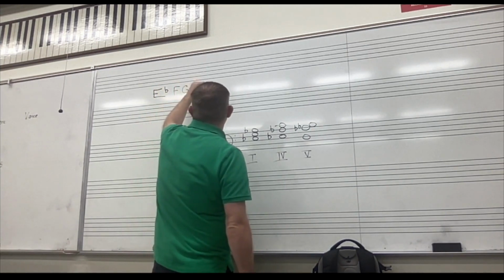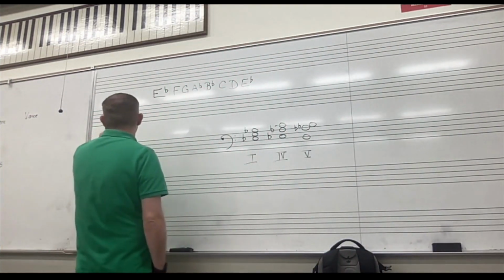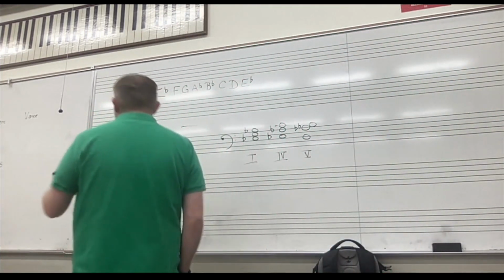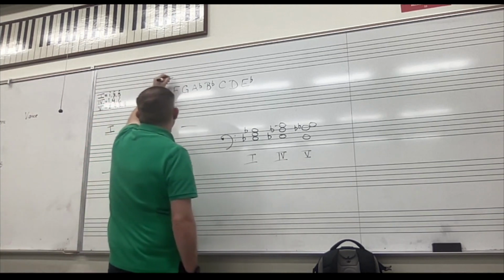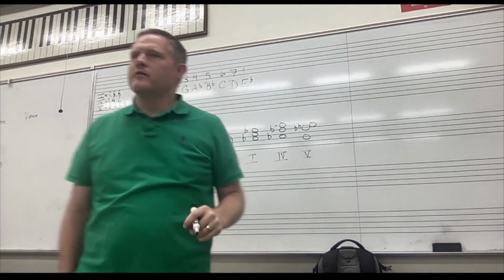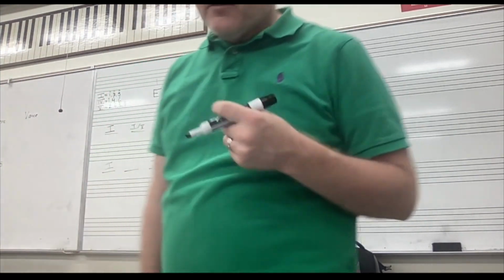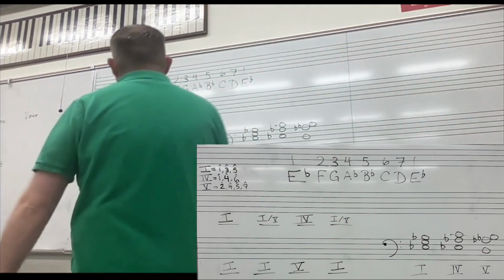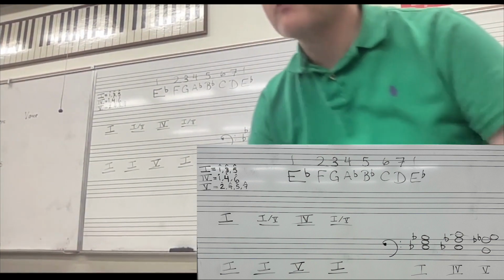Harmonization 6-31, Sally Go Round, page 164 -Alfred's Group Piano For Adults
In this video I go over the Harmonization 6-31, Sally Go Round, page 164 from Alfred's Group Piano for Adults